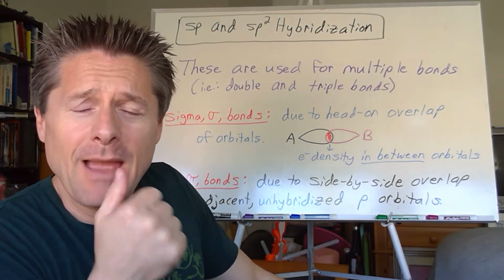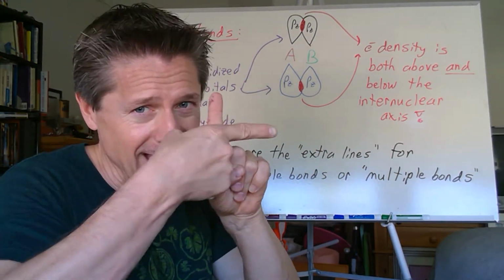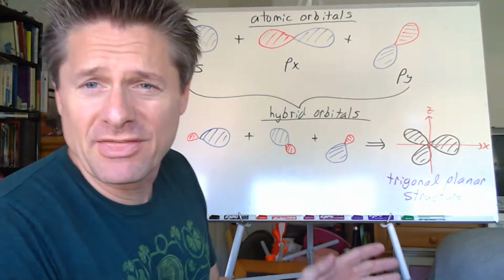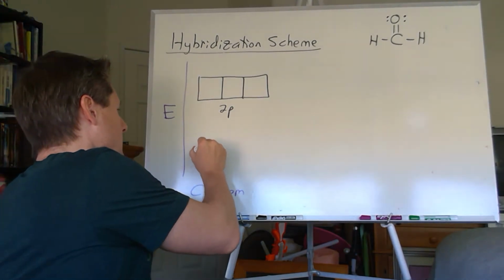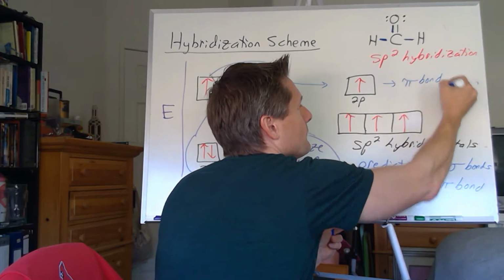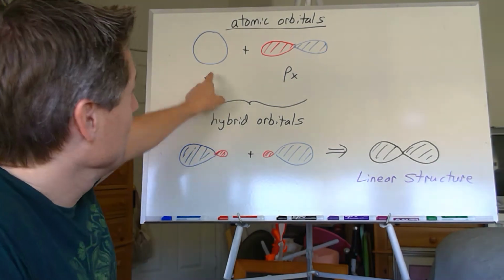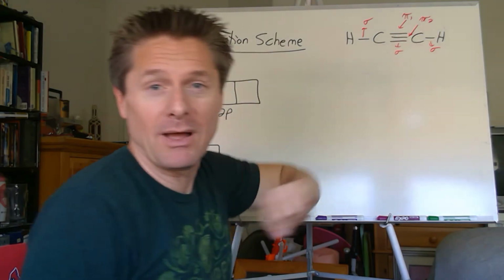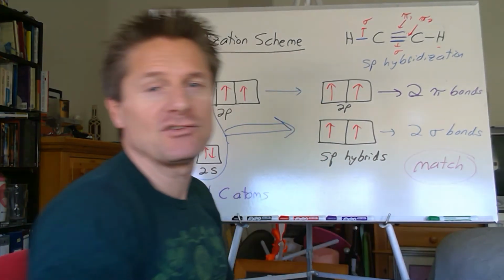Video 5 sp and sp2 Hybridization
This video looks at sp and sp2 hybridization and introduces sigma and pi bonds.